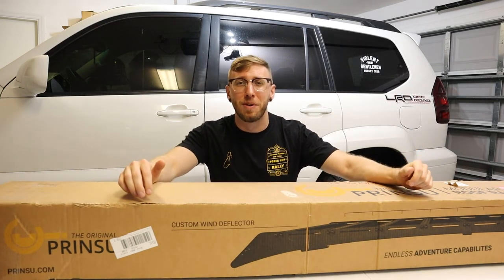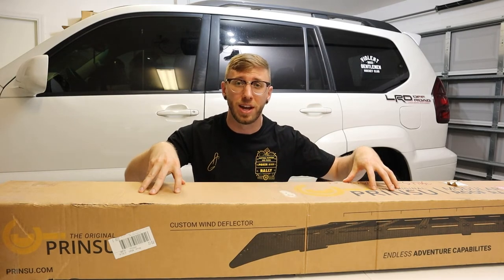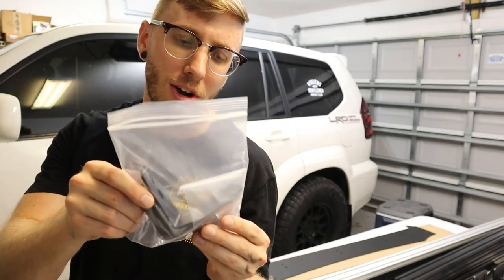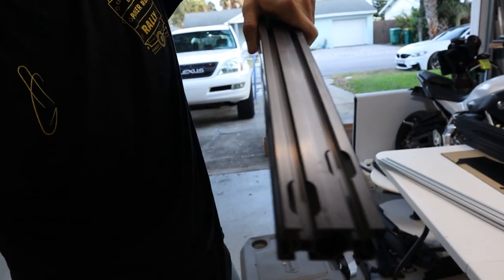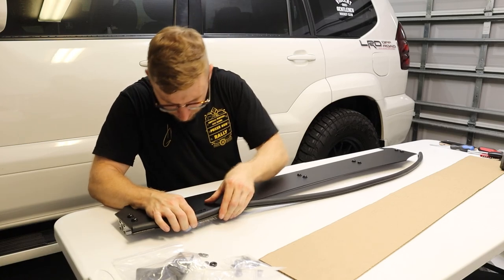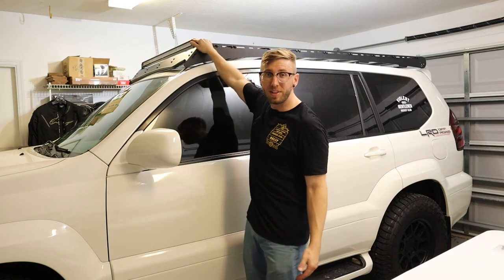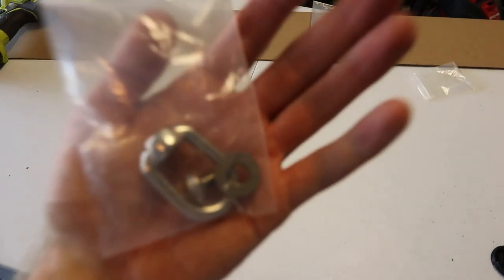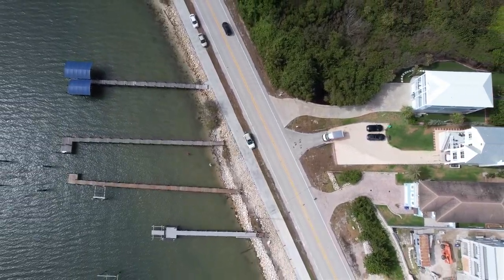Vlog 51 - Lexus GX470 Roof Rack Install (Prinsu)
I'm obsessed with the new Prinsu roof rack addition to the GX! This roof rack had a great price during their spring sale, making the decision between this rack and two others very easy. The differentiator was the option for a 42" lightbar cutout on the wind deflector, which the other brands just did not carry. The design and features already impressed me enough upon arrival, but the very low wind noise at highway speeds had me convinced that I made the right choice.

In addition, this video marks the first of many shirt and product giveaways to my followers to show my support. I cannot thank you and all of my subscribers enough for the continued support. I look forward to giving away more next month!

Chapters:
00:27 T-shirt Giveaway Drawing
01:18 Introduction
03:00 Unboxing
03:34 OEM Rack Removal
04:23 Supplied Hardware Overview
05:35 Installing Side Rails
07:04 Installing Cross Members
08:51 Installing Wind Deflector
10:37 Installing Light Bar
13:44 Initial Remarks
15:09 Tie Downs
16:10 Summary/Outro